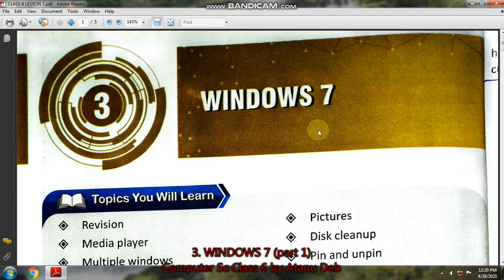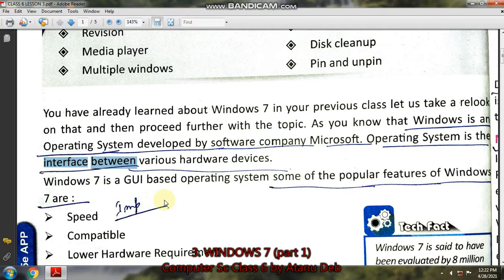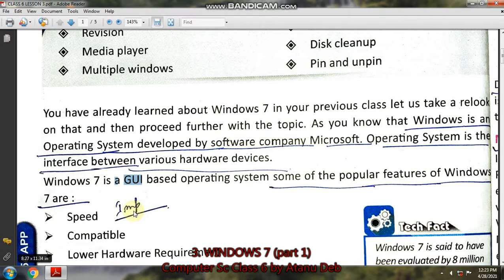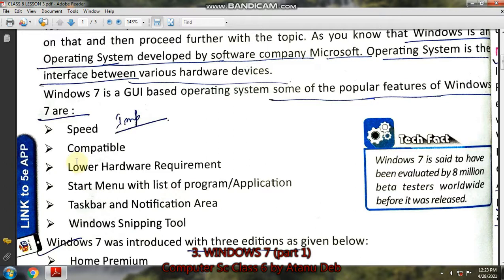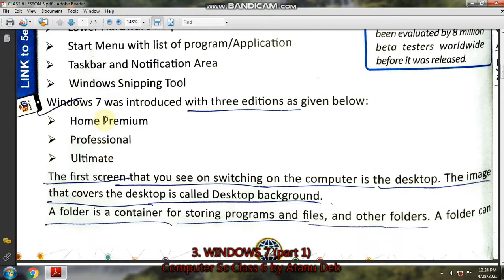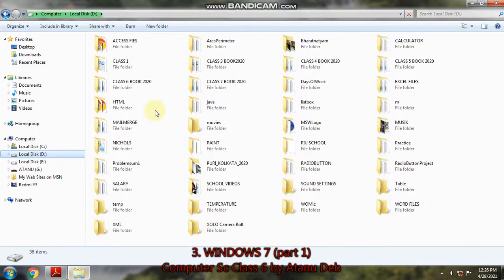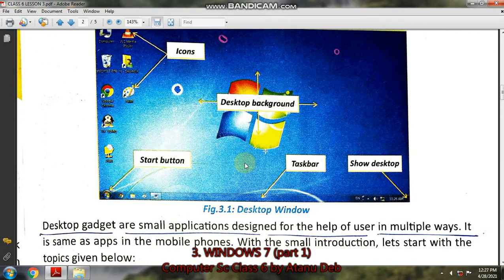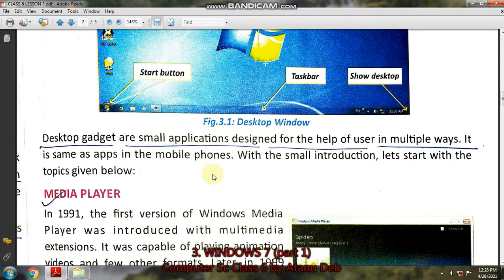CLASS 6 LESSON 3 PART 1